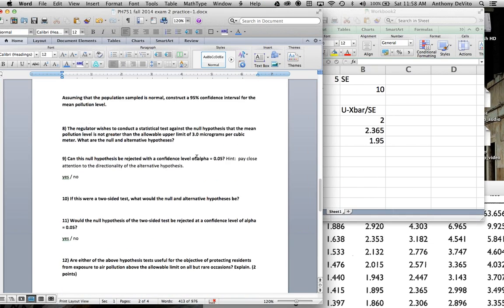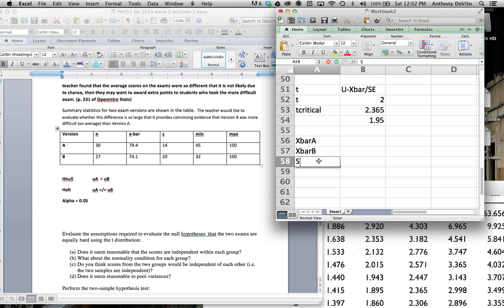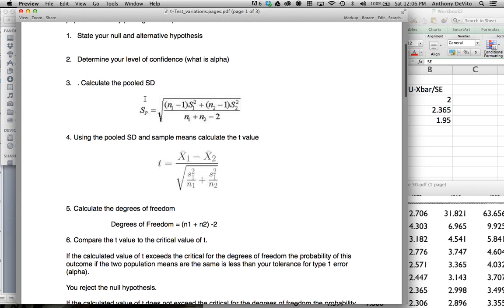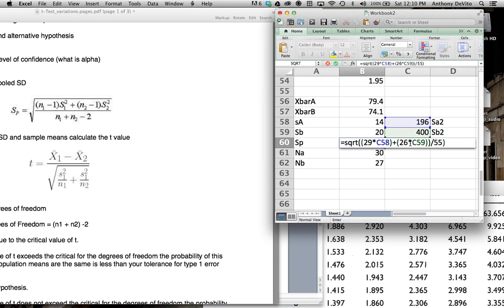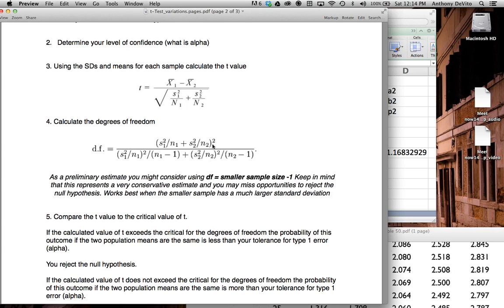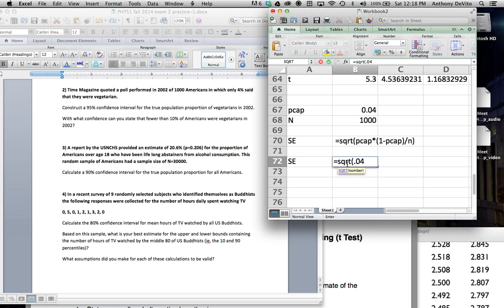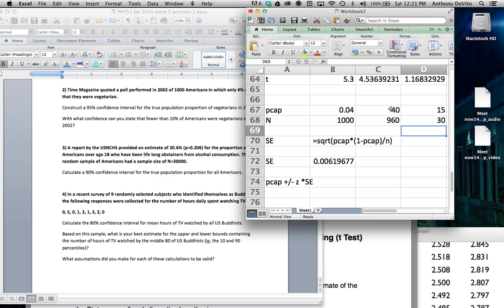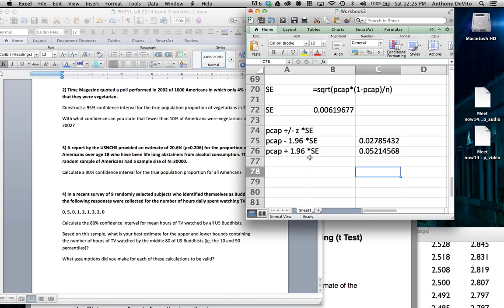PH751 Exam2 Review 11 15 part2of2